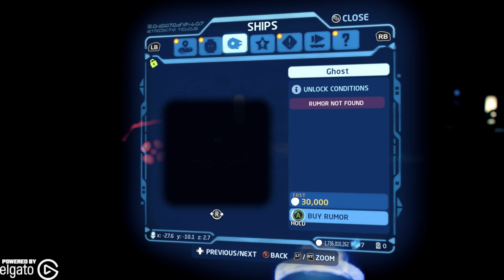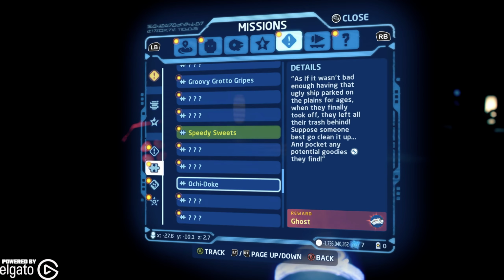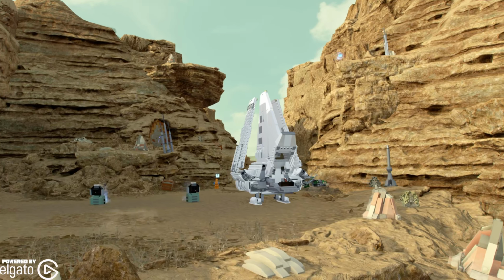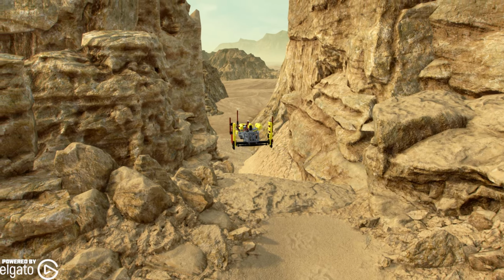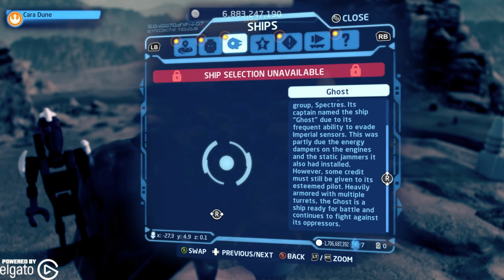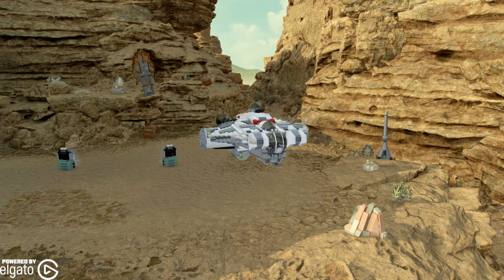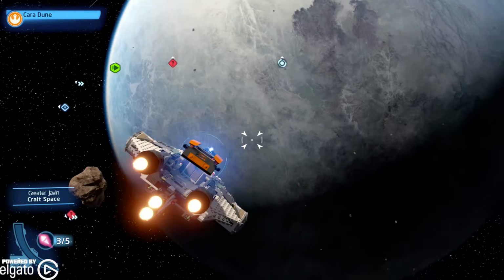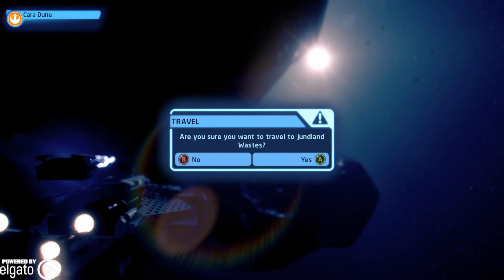LEGO Star Wars The Skywalker Saga Ghost Ship Unlock and Gameplay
The ship from Star Wars Rebels

Some character unlocks require other quests to be completed first or rumors to be acquired. NPC's on various levels have rumors, but you never know who has the rumor you need. If you want a specific character to unlock, you can bypass this by buying the rumor in that character's menu.

LEGO Star Wars The Skywalker Saga is available April 5th and thank you so much to WB and TT Games for providing me an early copy of the game!